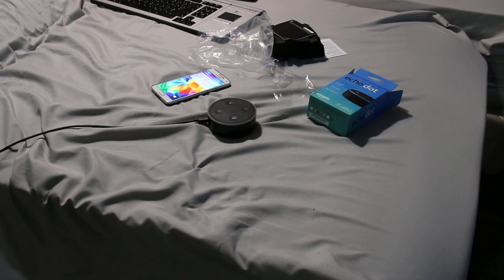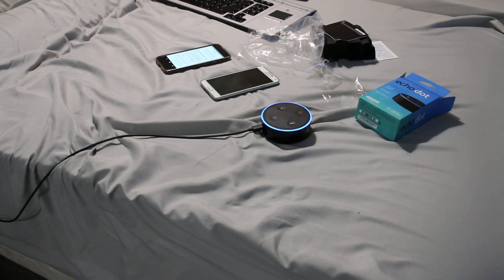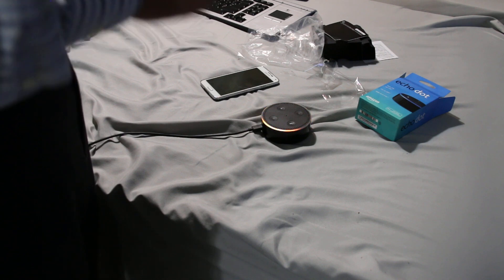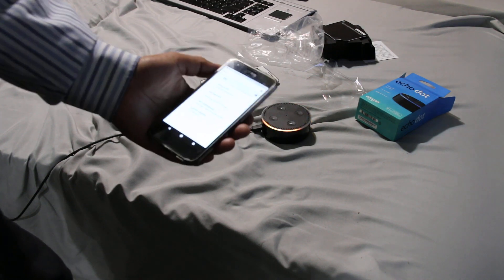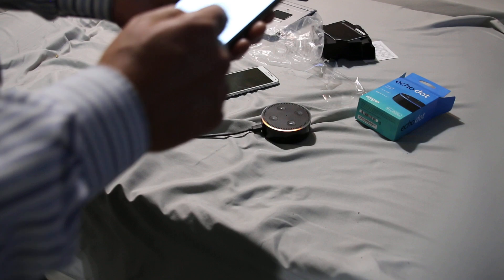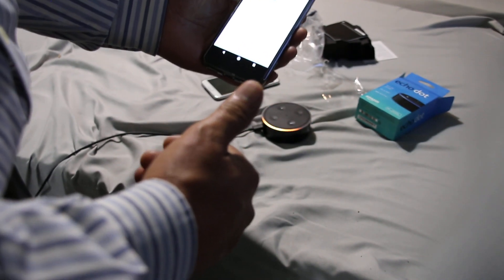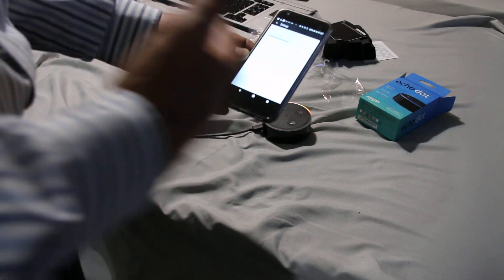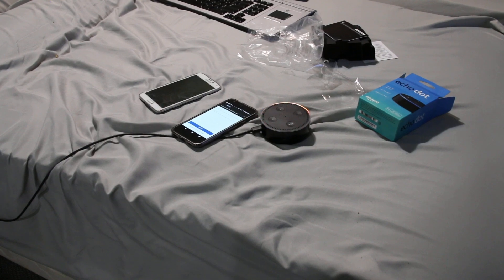RESET AND ECHO DOT AND CONNECT TO CELLPHONE HOT SPOT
Is always good to reset your amazon echo dot to start fresh if you are having problem with the software of your echo dot, here I'm trying to connect to my cellphone hot spot using a single device and this is the hard way, most of the time it'll take longer and most of the time will fail, if you see my next video that will show you the easy way to connect your cellphone hot spot.

Happy holidays!!!